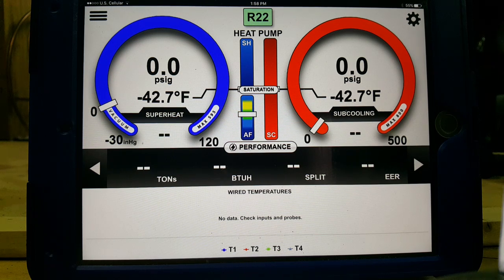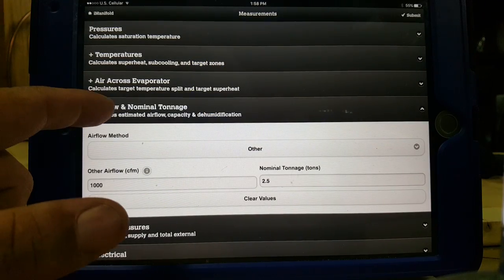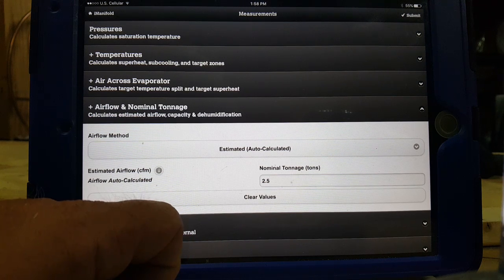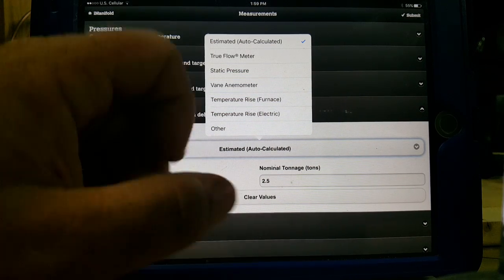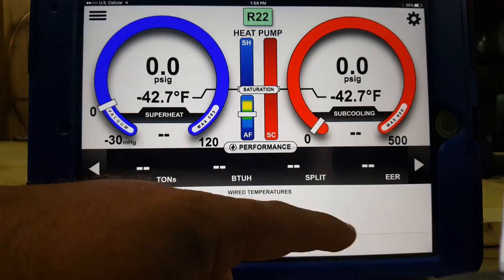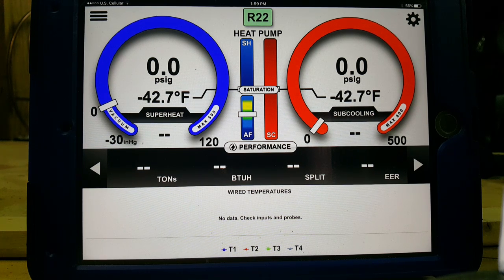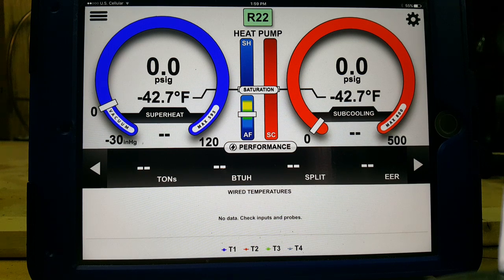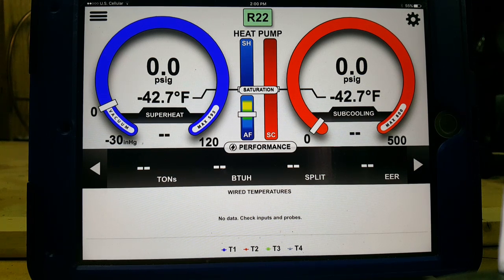iConnect Airflow Input Method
In this video I discuss the method I use to get a better btu output estimate from the iConnect and/or iManifold.